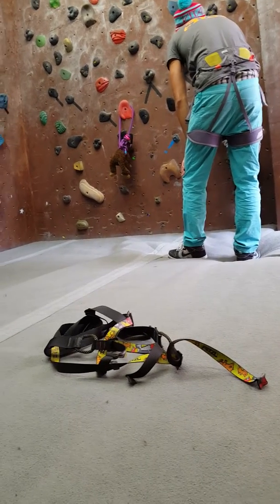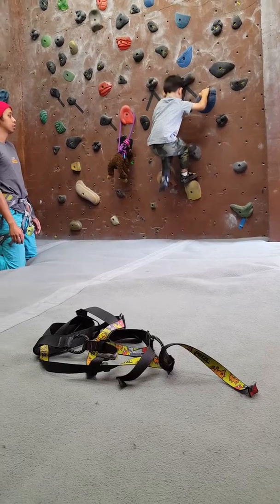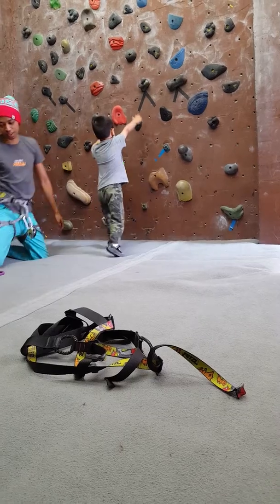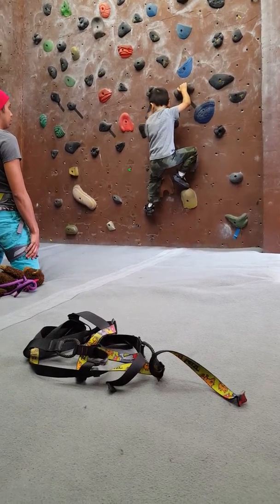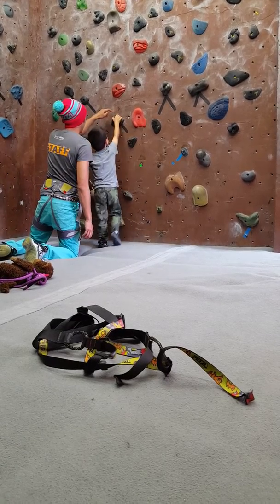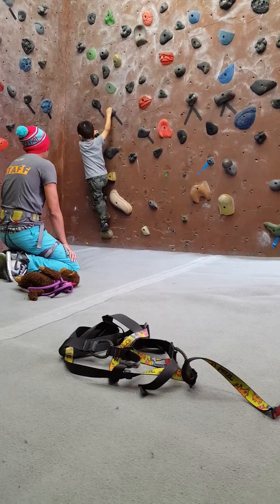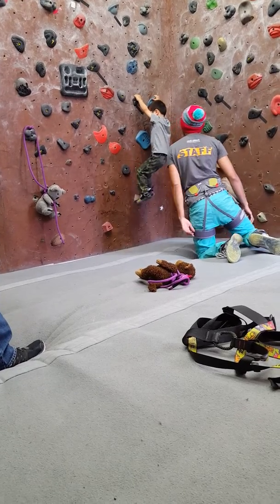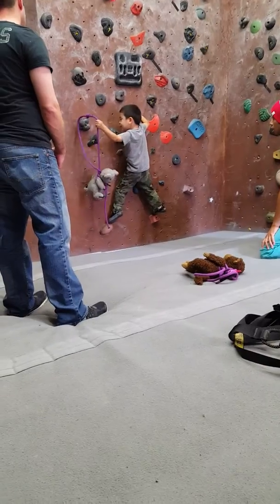Cullen's First Rock Climbing Lesson(7)